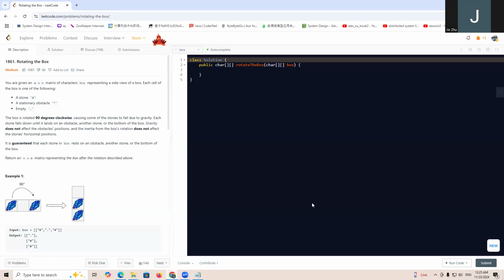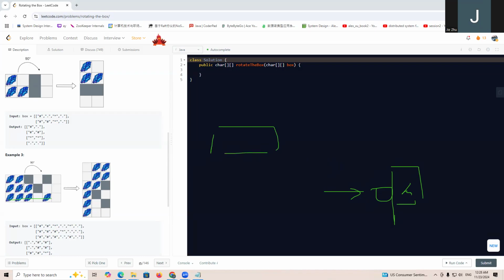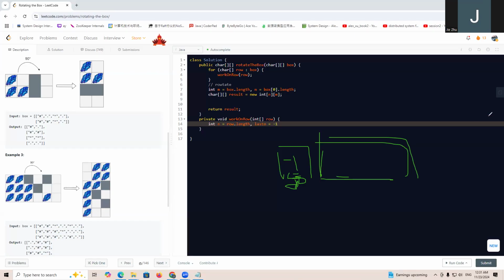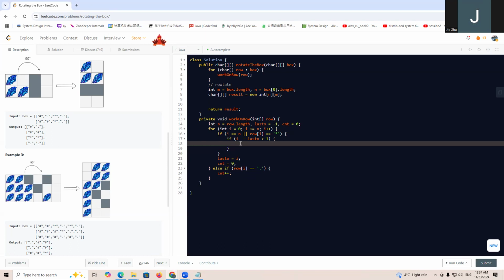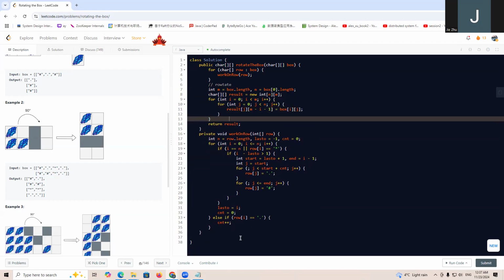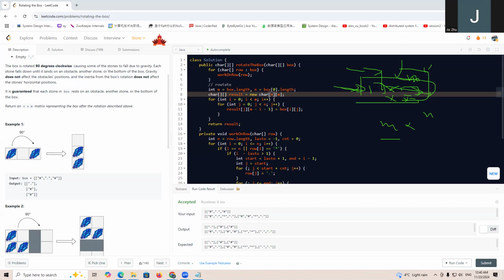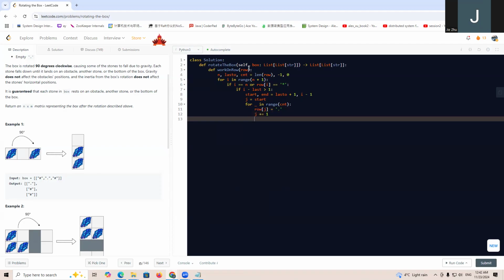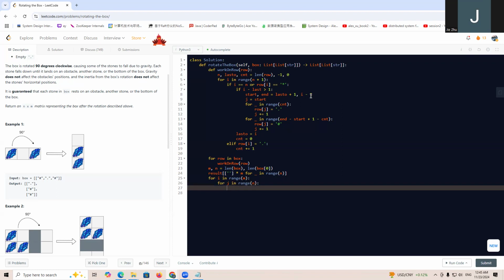1861. Rotating the Box